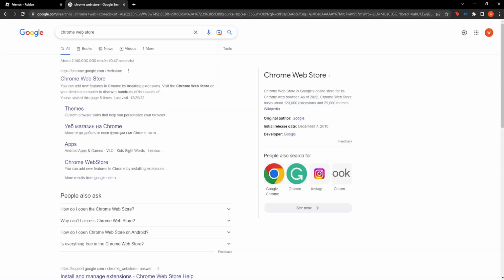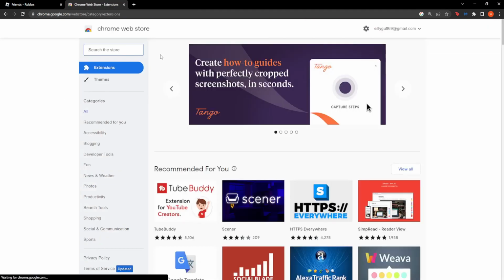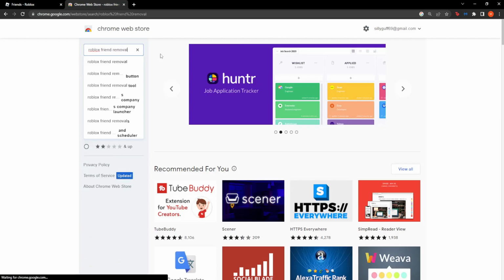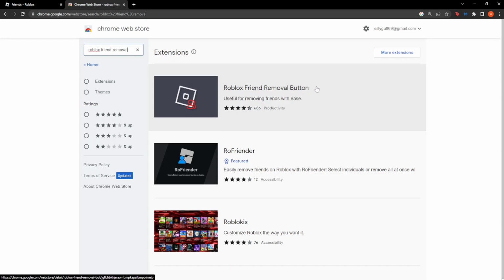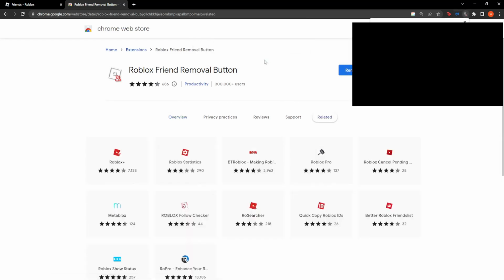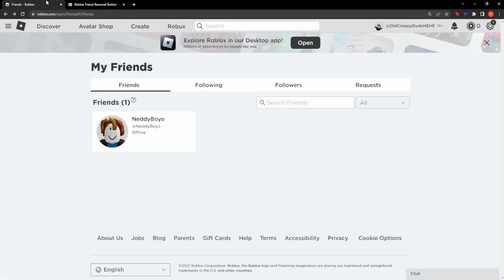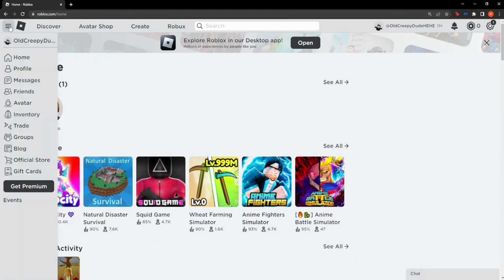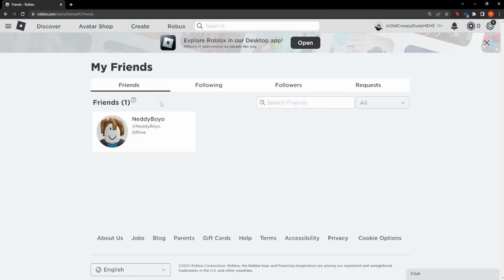How to Unfriend All Your Friends on Roblox Fast (Tutorial 2024)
How To Unfriend People Fast In Roblox

In this video I'll show you HOW TO DELETE ALL FRIENDS AT ONCE!!! ROBLOX!!! BY SELP OFFICIAL! The method is very simple and clearly described in the video. Follow all of the steps & How To Unfriend People Fast In Roblox.